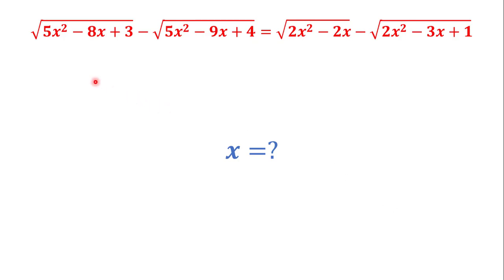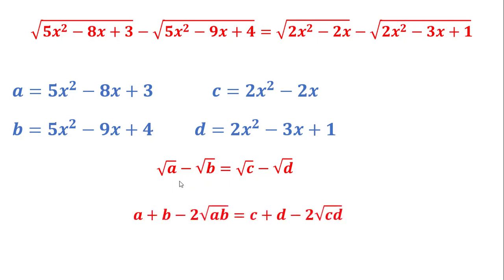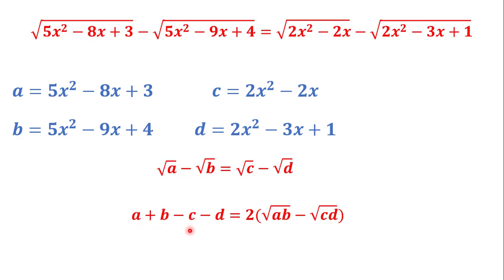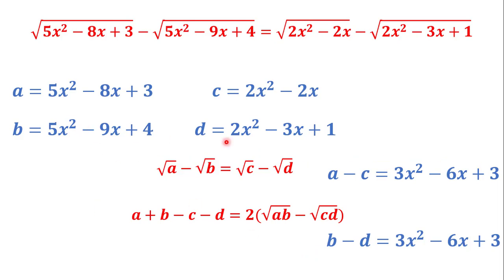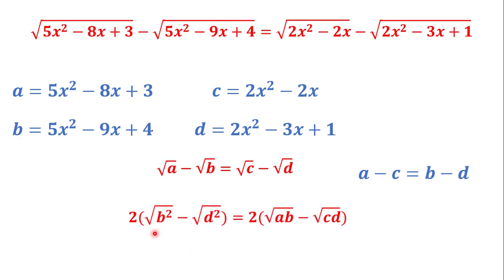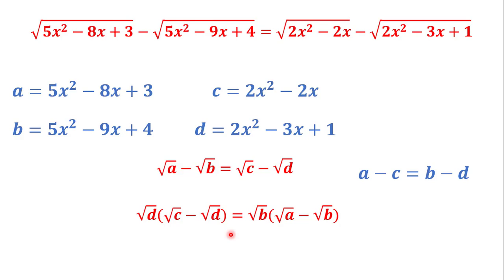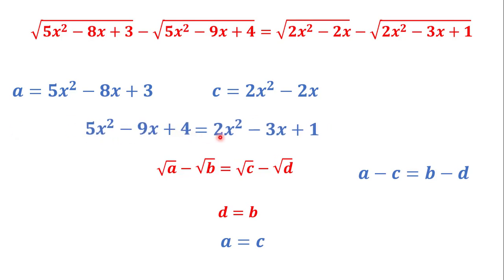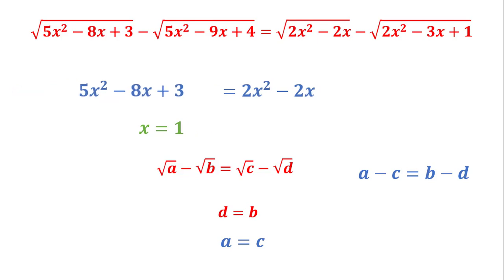challenging radical equation